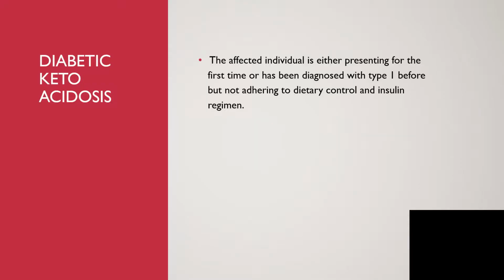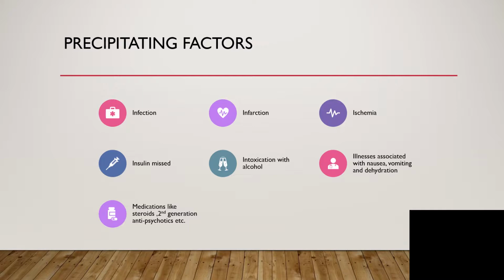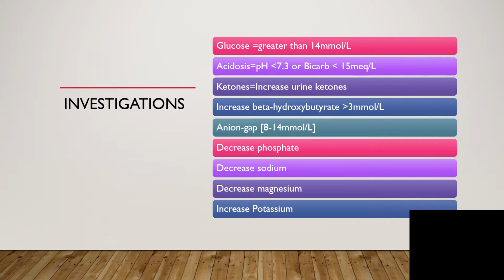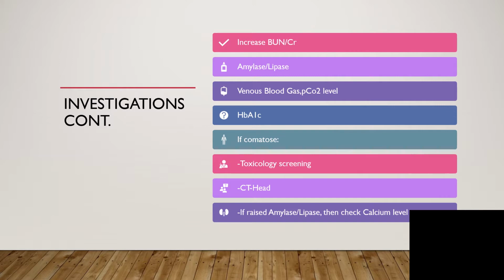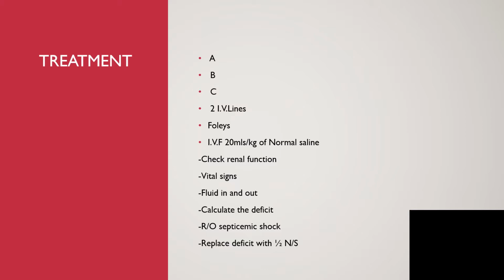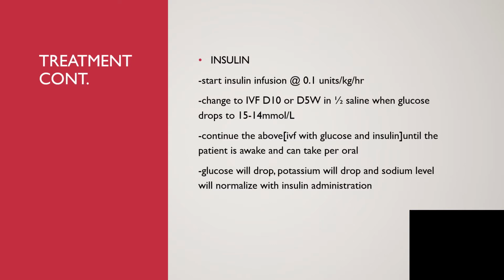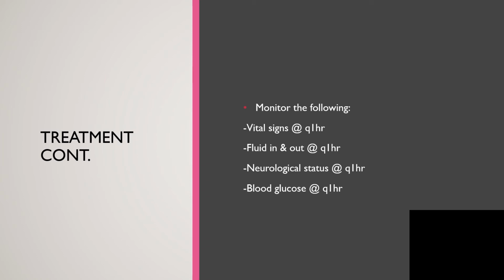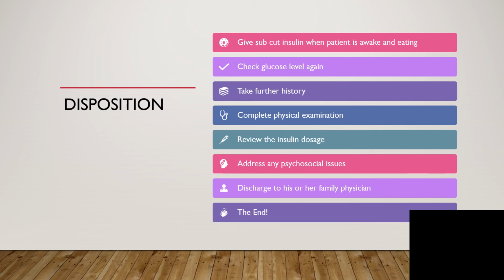DKA[DIABETIC KETO ACIDOSIS]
The affected individual is either presenting for the first time or has been diagnosed with type 1 before but not adhering to dietary control and insulin regimen.
Causes are:
 Polyuria
 Polydypsia
 Polyphagia
 weakness
 Weight loss
 Fungi infections
 Abdominal pain
 Dehydration and more if you listen to the presentation
 INSULIN
-start insulin infusion @ 0.1 units/kg/hr
-change to IVF D10 or D5W in ½ saline when glucose drops to 15-14mmol/L
-continue the above[ivf with glucose and insulin]until the patient is awake and can take per oral
-glucose will drop, potassium will drop and sodium level will normalize with insulin administration
And many more pieces of info,if you listen to the treatment ,monitoring and complications.